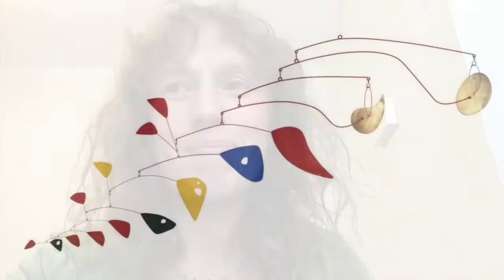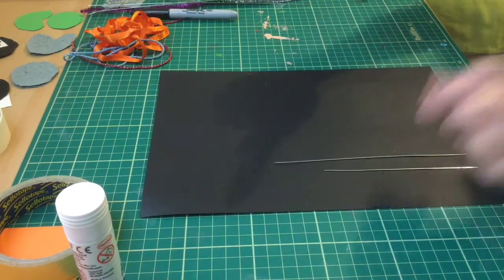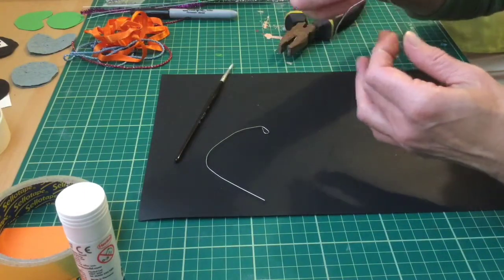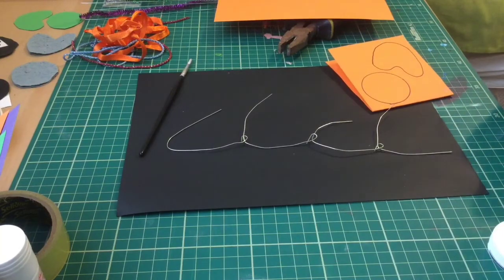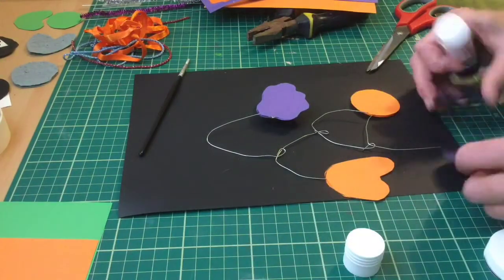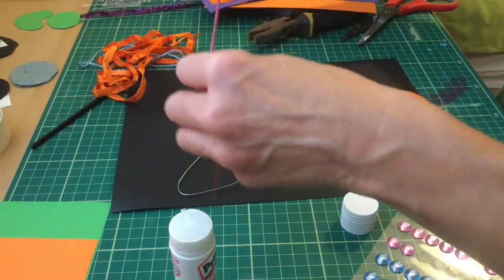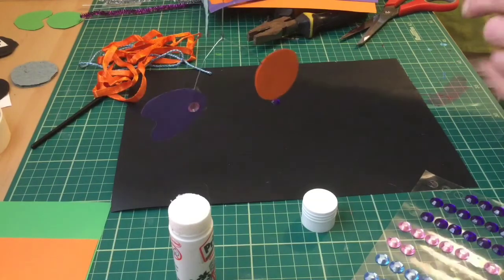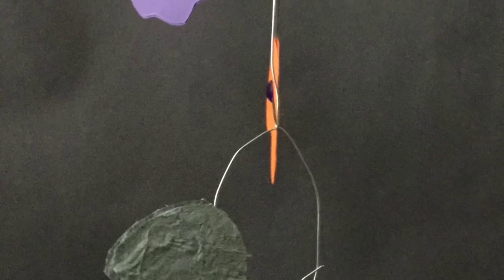WAW Virtual tutorial: Create a kinetic mobile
In this video tutorial, especially created for The Monday Nite Club, Worcester Arts Workshop tutor Kay, guides you through how to create a kinetic mobile, inspired by the likes of Alexander Calder.

Use bright colours and bold shapes!

Share your pictures with us

With thanks to Worcester City Council's Inclusive Growth Grant